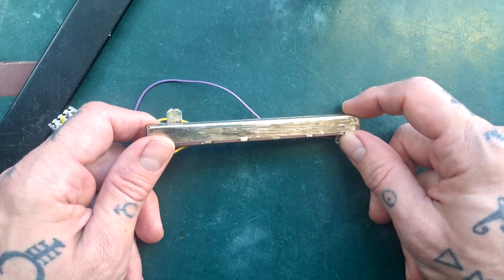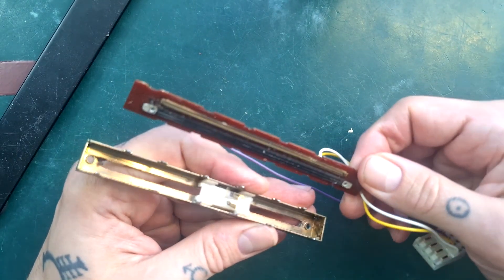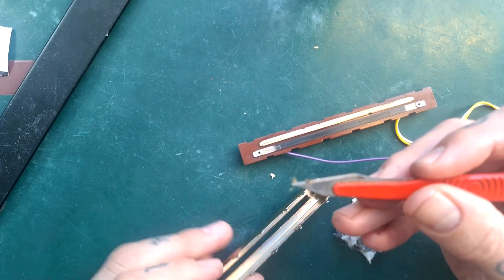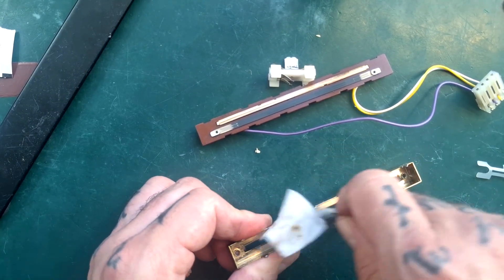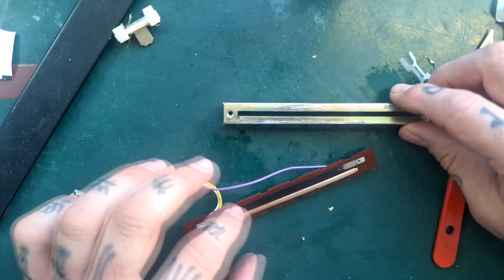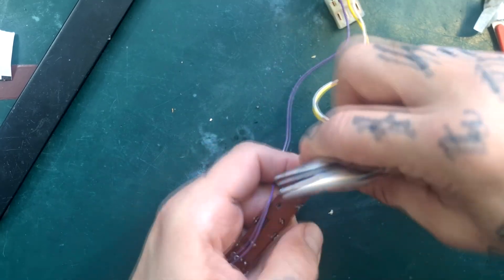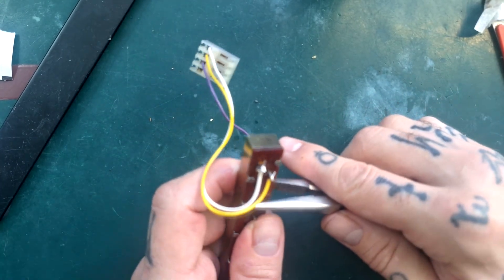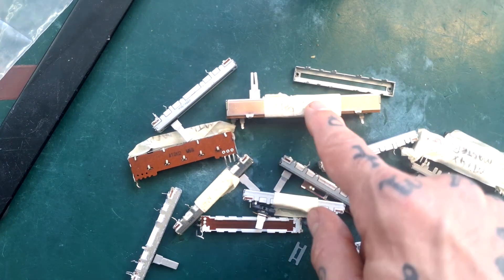Reburbishing a Mixer Fader from Start to Finish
Ive made a couple of videos before about dismantling and cleaning faders, but in this video I filmed the refurbishment process from start to finish using a large fader from a studiomaster mixing desk, and go into more detail of how pliers and a flathead scredriver are used to open the casing, and close the case again afterwards with even tension along the fader's travel.

If you are within posting distance of Scotland and would like me to repair or service your multitrack cassette recorder, there is an email contact form provided on my facebook page, or you can message me using facebook or instagram.

I prefer to answer questions in the youtube comments where my answers can help more than one person, but if you need to share photos etc, you can message me via facebook or instagram .

CHAPTERS
0:00 Introduction
0:52 Open the casing
2:02 Ground buss & resistive strip
2:58 Brushes, plastic shoe, tension spring & insulated washer
3:29 Cleaning the exposed parts
4:02 Why using contact cleaner without dissassembly can cause problems
7:14 Dealing with internal corrosion
8:02 Reassembly - orientating brushes, case & bottom plate
9:01 Tips on closing the case epoperly
11:17 Lubrication
12:12 Fader anatomy comparison - panel mounted Vs. PCB mounted